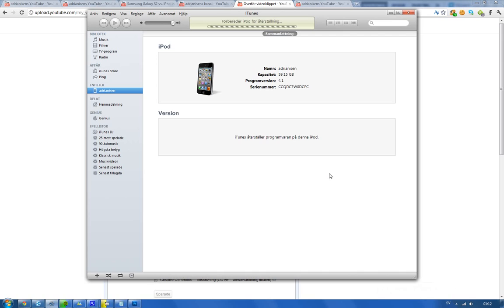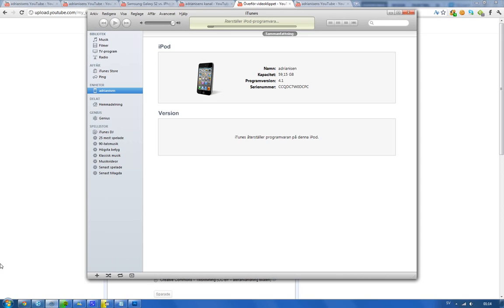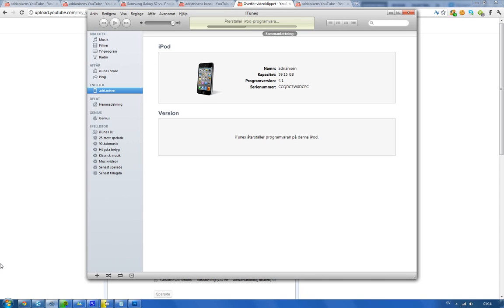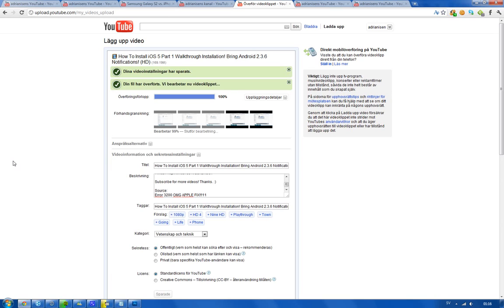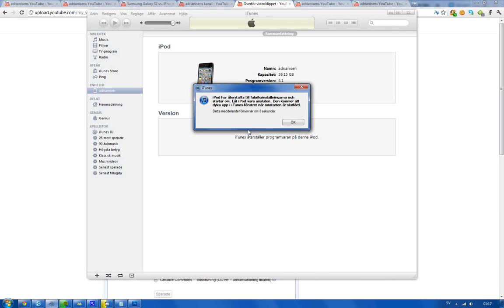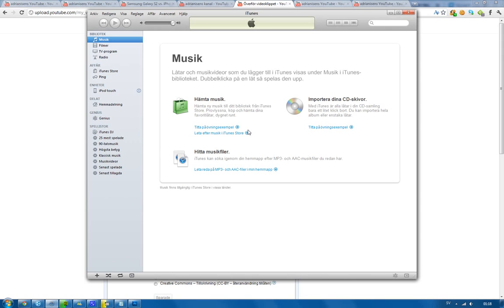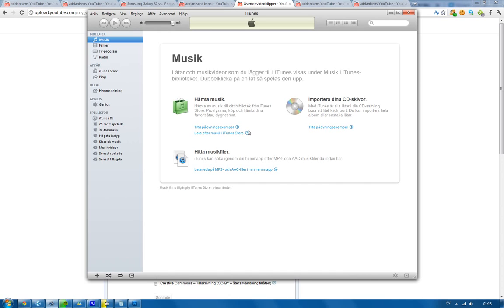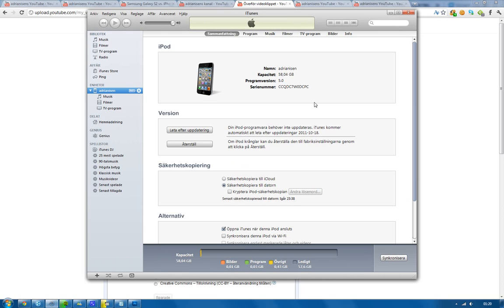How To Install iOS 5 Part 2 Walkthrough Installation! Bring Android 2.3.6 Notifications! (HD)